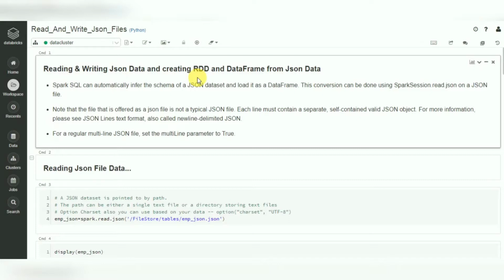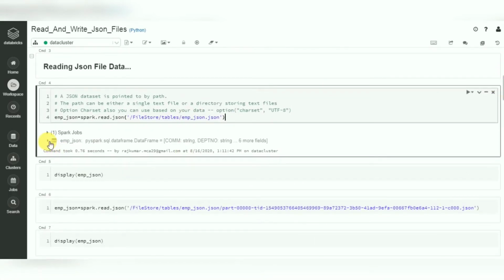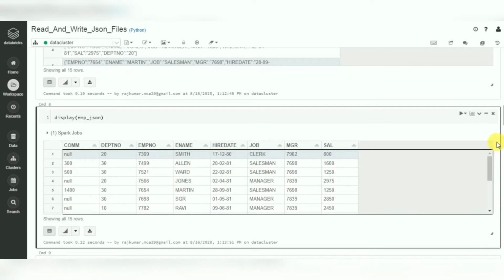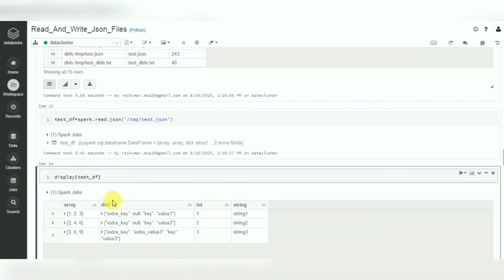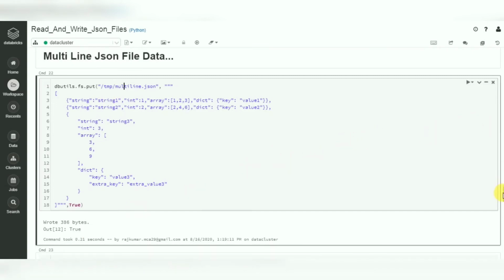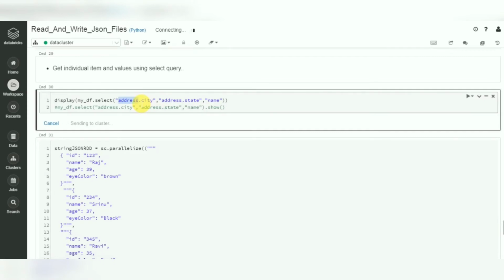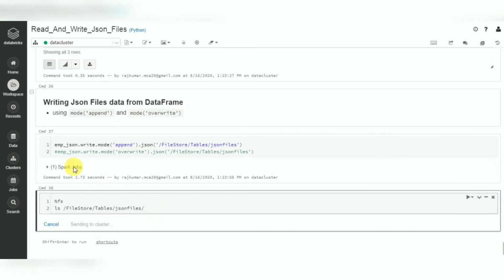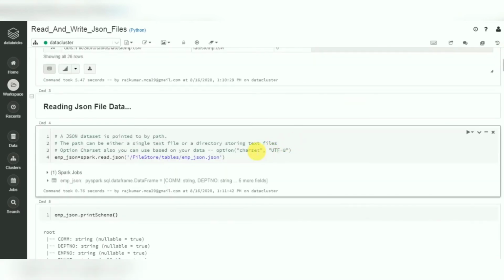Databricks Tutorial 7: How to Read Json Files in Pyspark,How to Write Json files in Pyspark